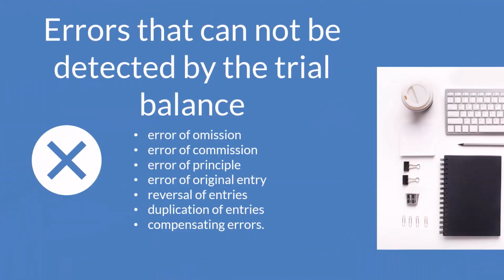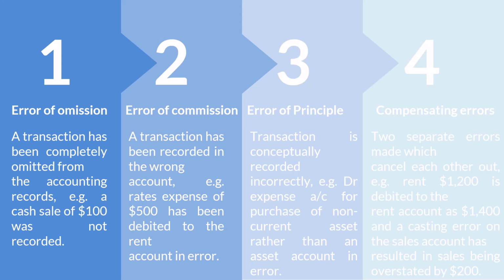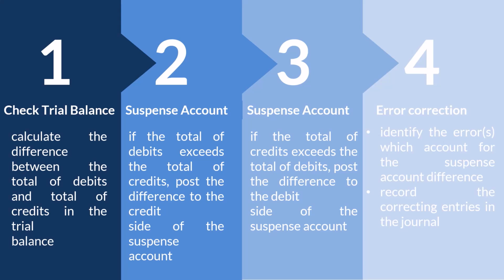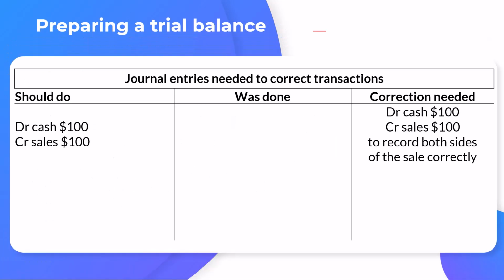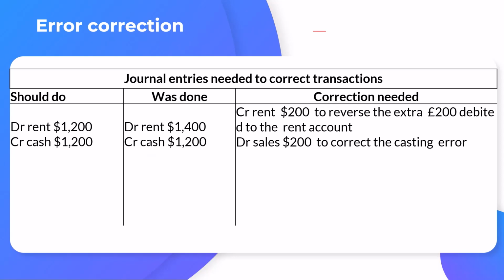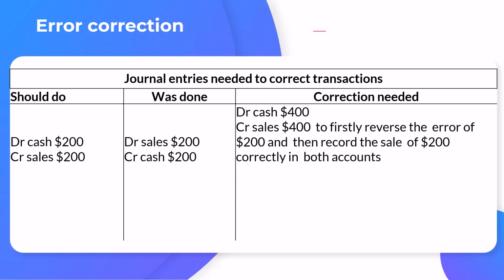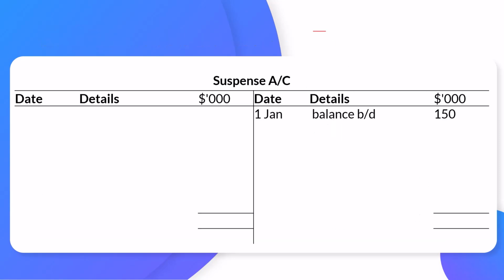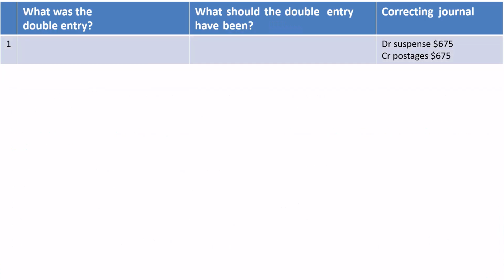Chapter 4 Errors and suspense accounts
Errors and the suspense account